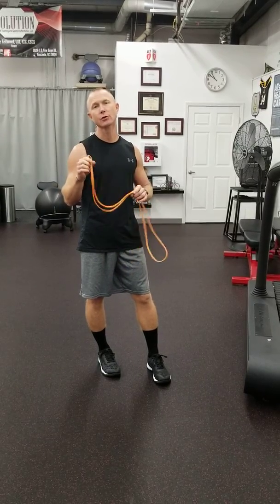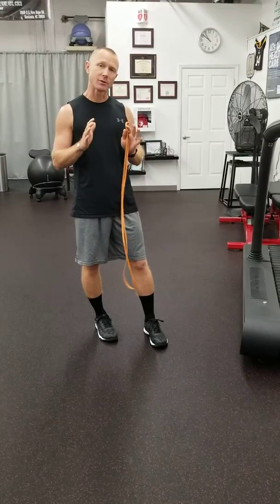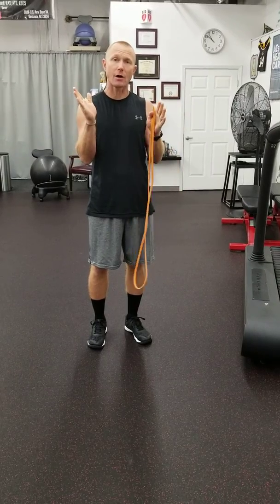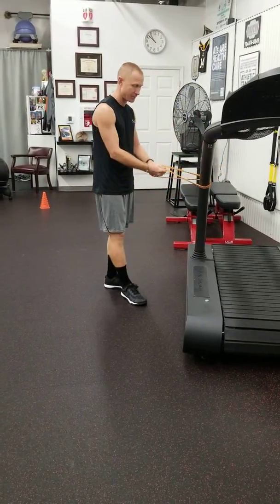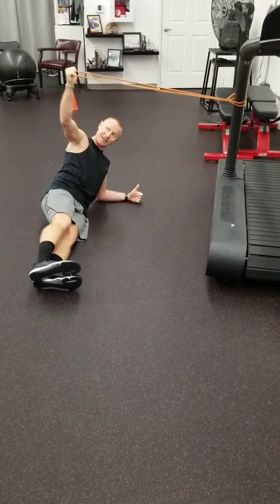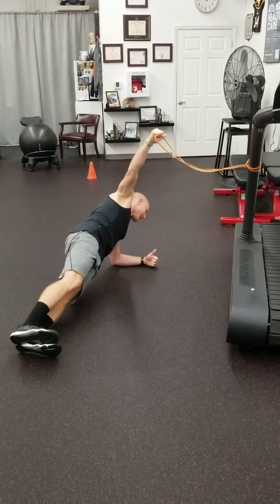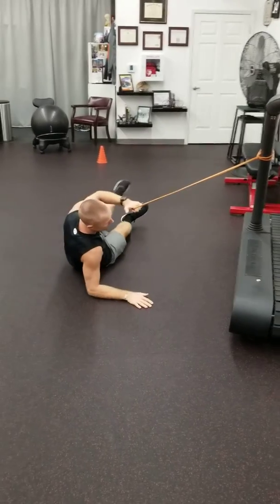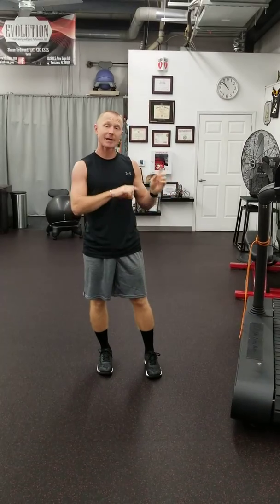Core Challenge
Oblique Anti-Core Rotation